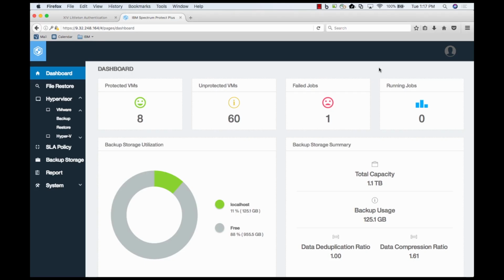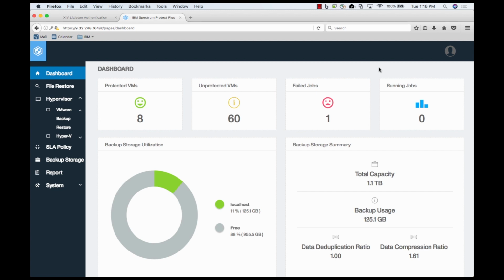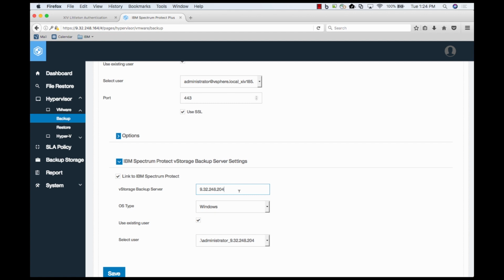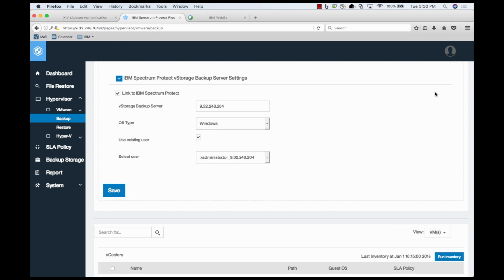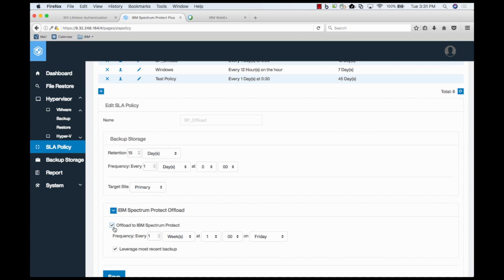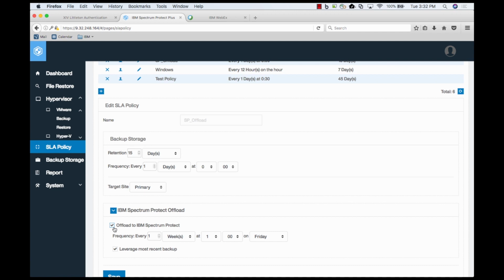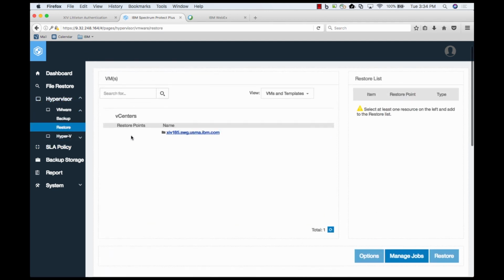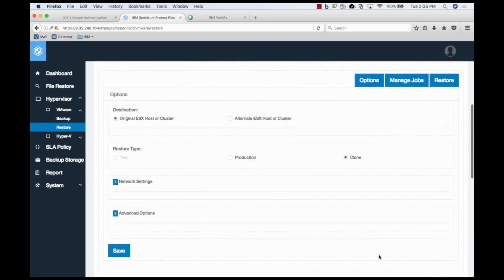Integrating IBM Spectrum Protect Plus with Spectrum Protect - Demo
This video shows how to setup IBM Spectrum Protect Plus to offload backups to IBM Spectrum Protect's storage pools or containers.  This provides long term retention and archive of the VM images.  The offload can be to the cloud, tape or any other supported storage.